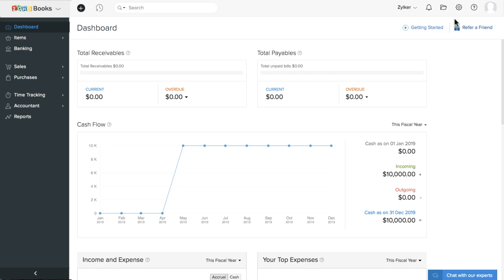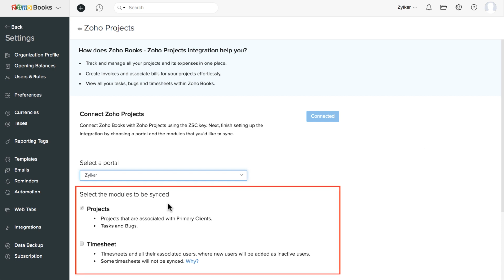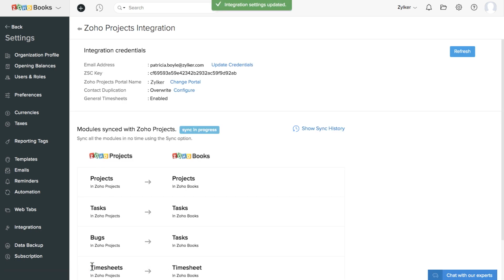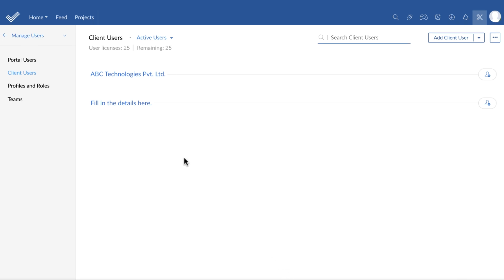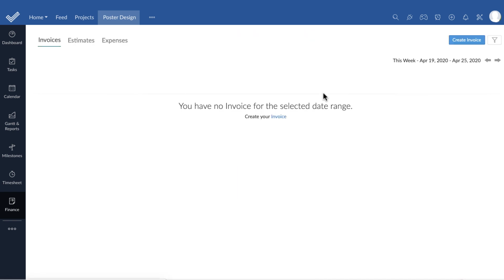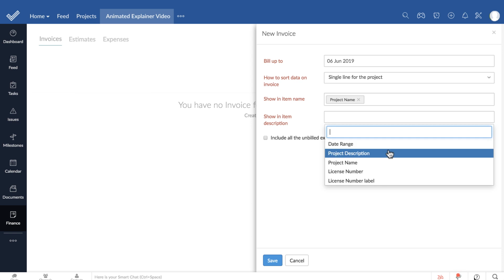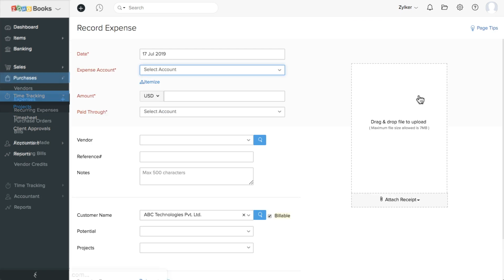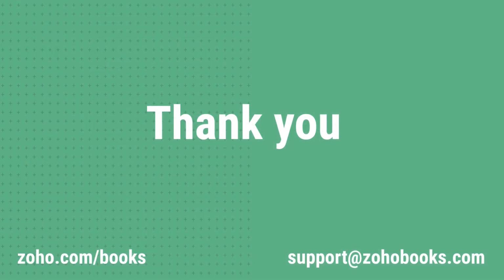Project Accounting | Zoho Books - Zoho Projects Integration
Zoho Books is tightly integrated with Zoho Projects, our project management application. With this integration, the projects and timesheets created in Zoho Projects will be fetched into Zoho Books, where you can create transactions and send them to your customers.

In this video, you'll see learn to integrate your Zoho Books and Zoho Projects organizations, how to set up set up the sync and charge your customers for the projects.